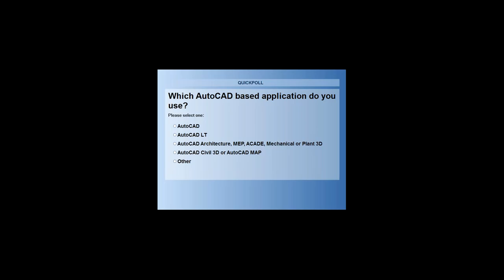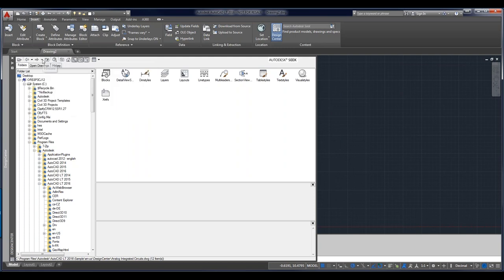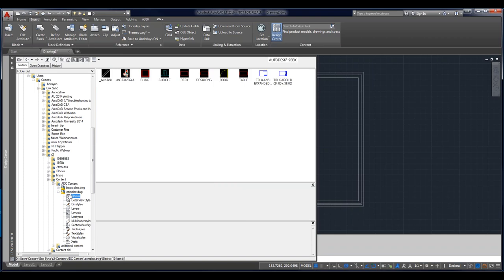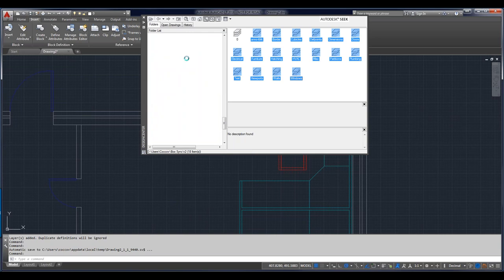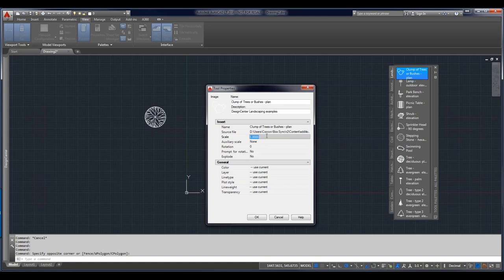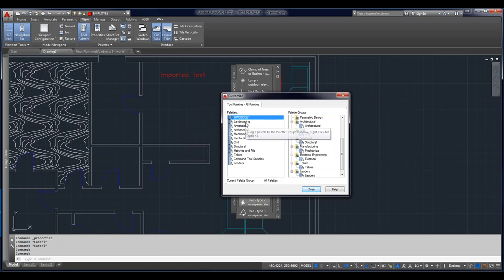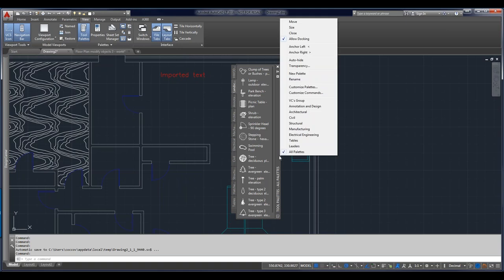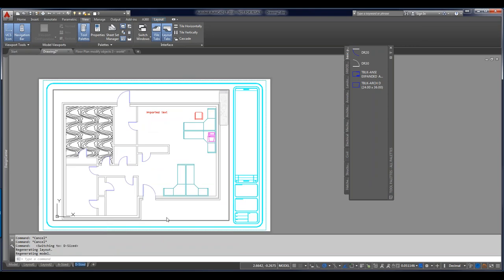Back to Basics: Reusing Content with Ease, Revisited WEBINAR | AutoCAD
Back to Basics! In this Build Your AutoCAD IQ webinar, you'll learn how to reuse content with ease. Creating content that can be reused saves valuable time and makes your design project more efficient. The agenda of this webinar includes the DesignCenter interface and the Tool Palette Management as well as instructions for adding content to those tools.